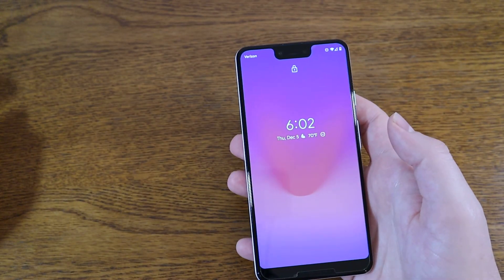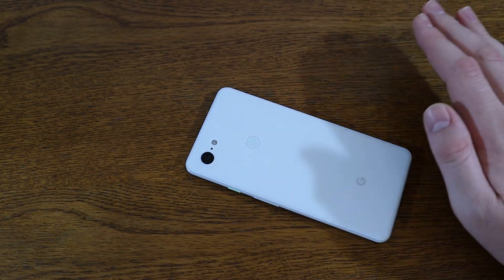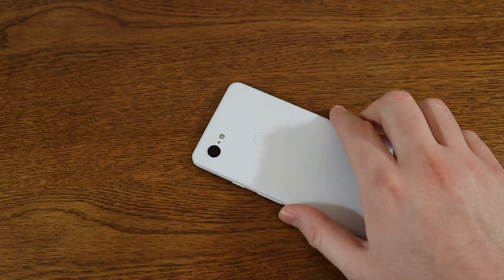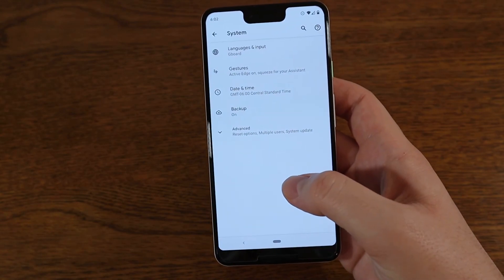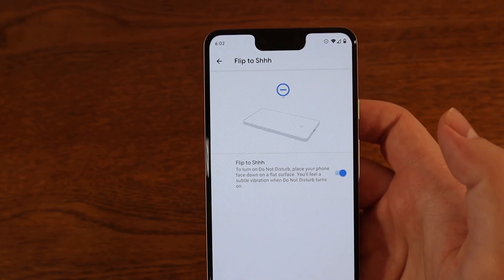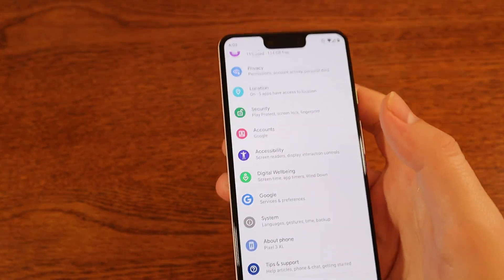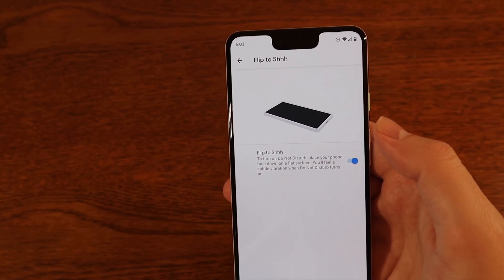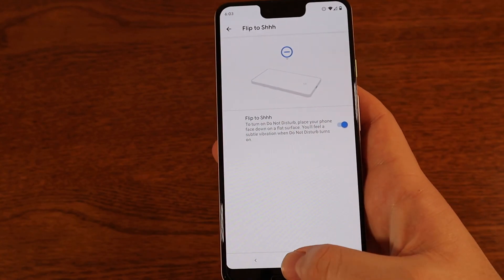Pixel: How to turn on Flip to Shhh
How to turn on the Flip to Shhh gesture on Pixel 2-4. This gesture will turn on do not disturb.